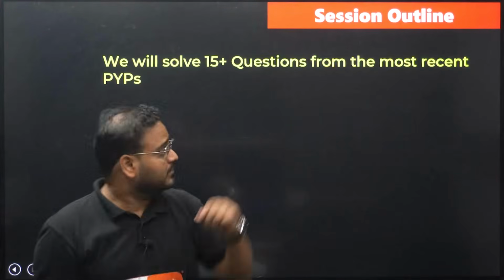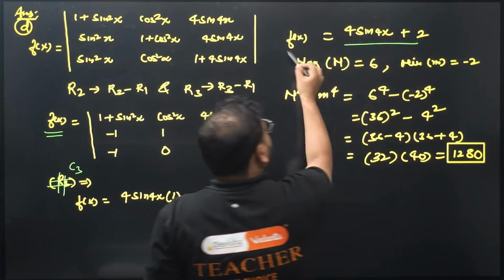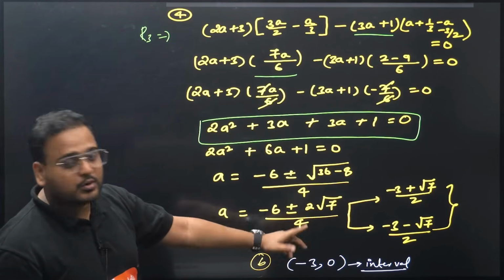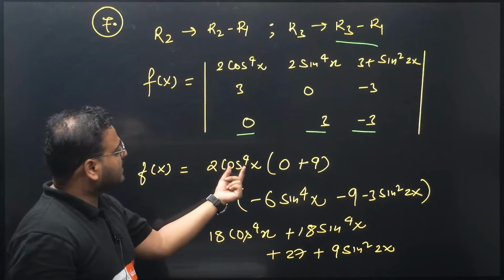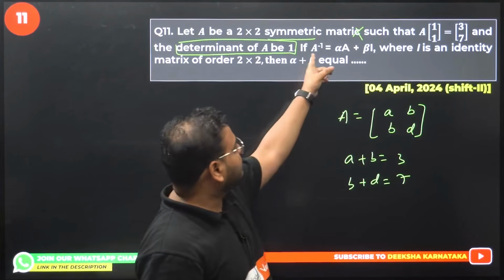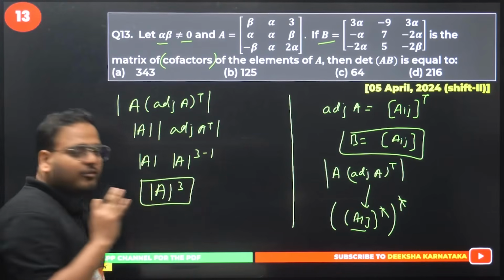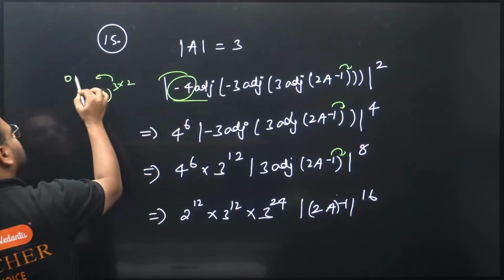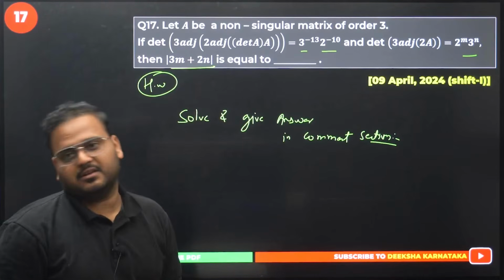Determinants JEE Mains PYQs With Solution (P4) | 2nd PUC Math | KCET 2026 | Sankalp 2026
In this session, Ankit Sir will take you through Part 4 of the chapter "Determinants JEE Mains PYQs With Solution" — a crucial topic for 2nd PUC Math.

🙋 Important Videos for KCET 2026 Exam:
📘 All About KCET 2026 – 🛣️ Roadmap, 📚 Study Plan, 📖 Books & 🔗 Resources: